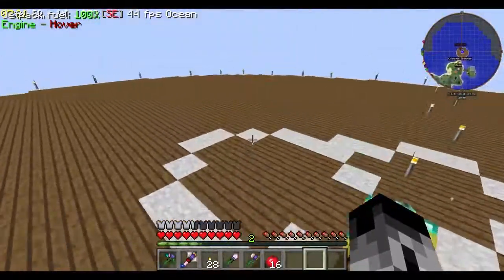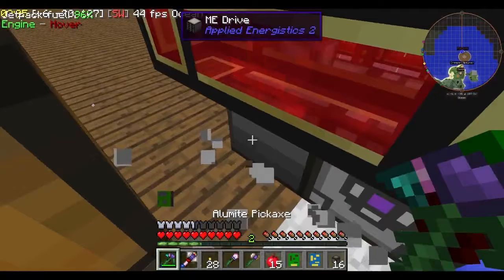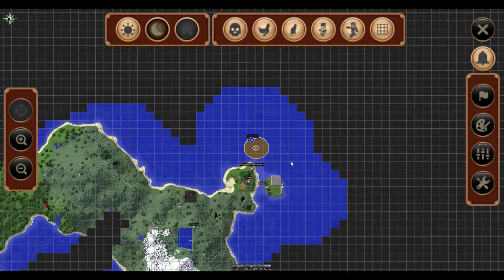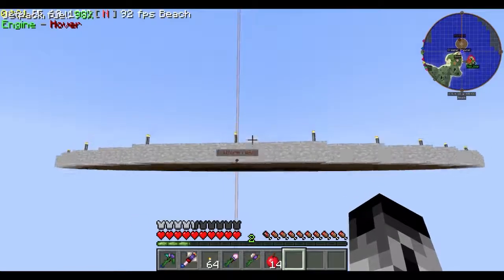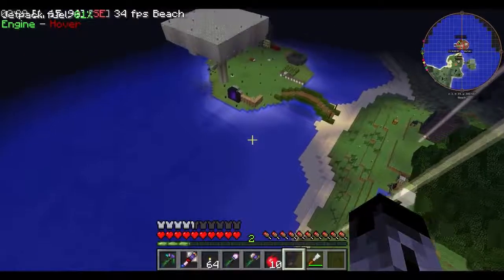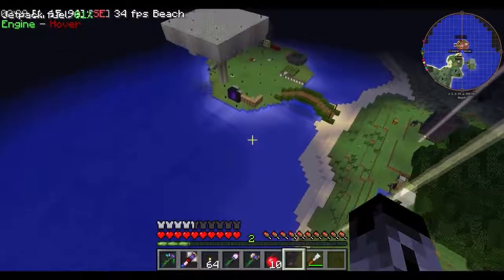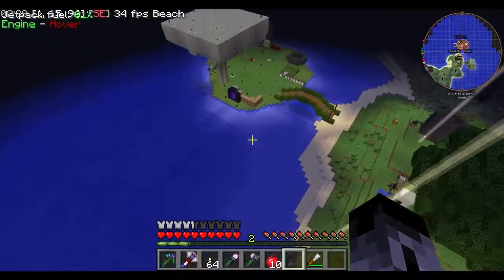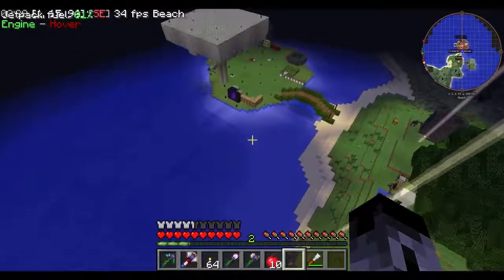[Modded] Minecraft NotEnoughTech Co-Op Let's Play #9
NotEnoughTech is a Modpack developed by Rax_Ixor and me. It can be found on the curse launcher. We also have a subreddit.

Want to get partnered with freedom? It's easy, and takes only a few minutes! No lock in Contract, and get paid NO matter how much you've earned.